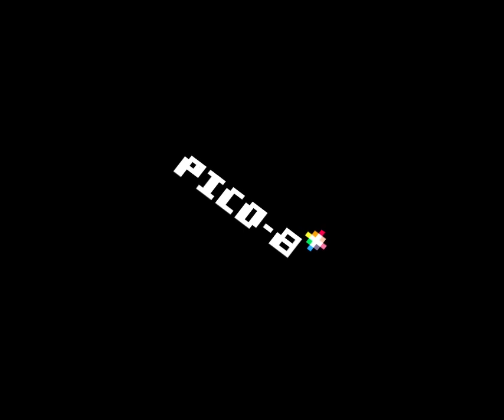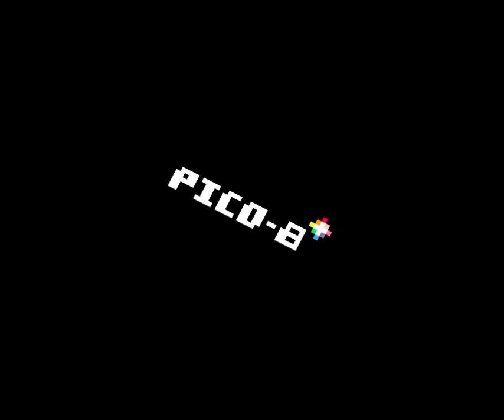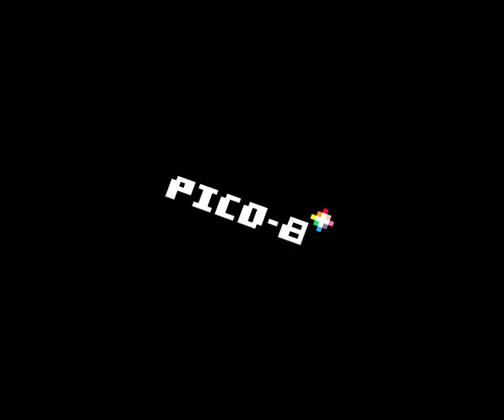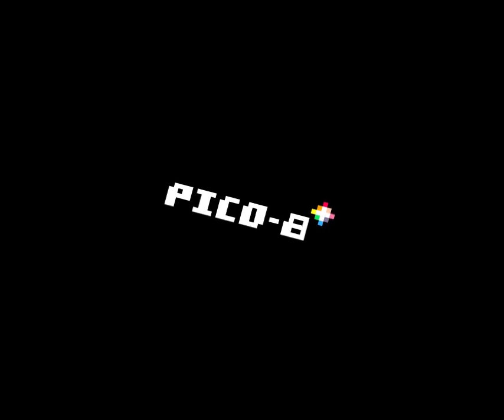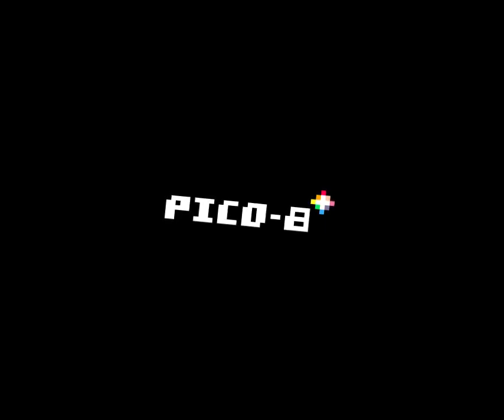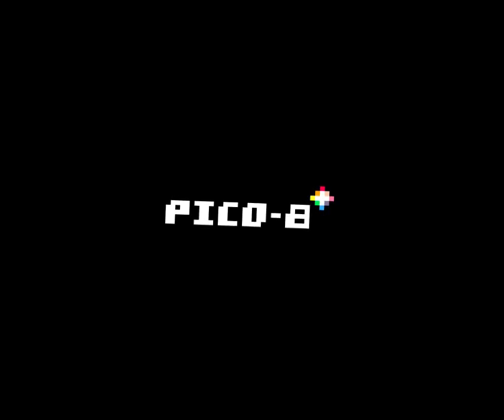PICO-8 Art from Math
Some little PICO-8 projects I made, that make cool patterns. If you'd like a more in-depth explanation of how these work, or just more of these in general, please let me know down below.